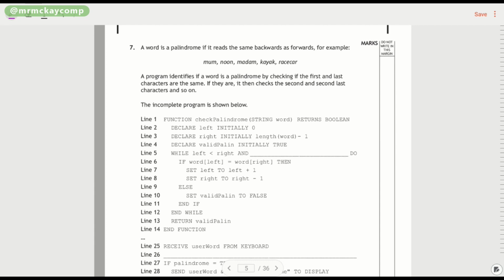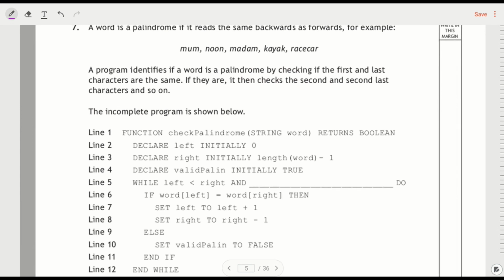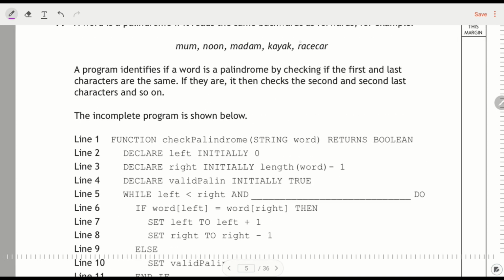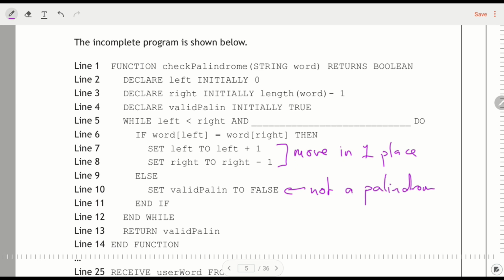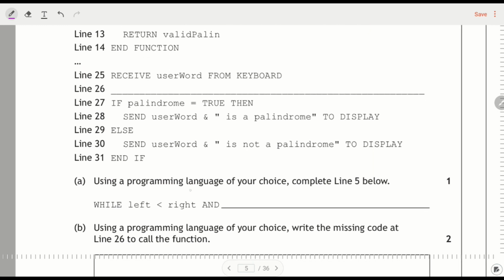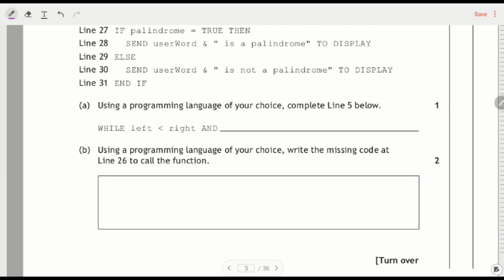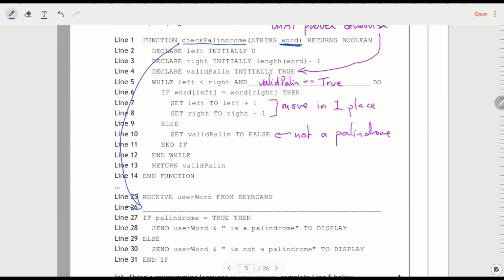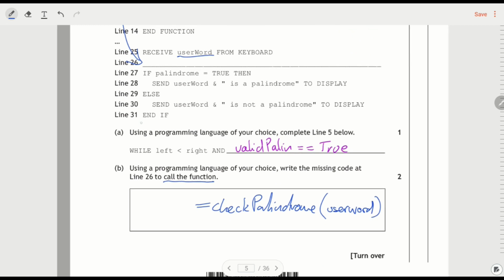Higher Computing 2023 Q7 Palindromes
Video walkthrough for 2023 Higher Computing Science. This is the palindrome question, about reading code and completing blanks to call a function/pass in parameters.